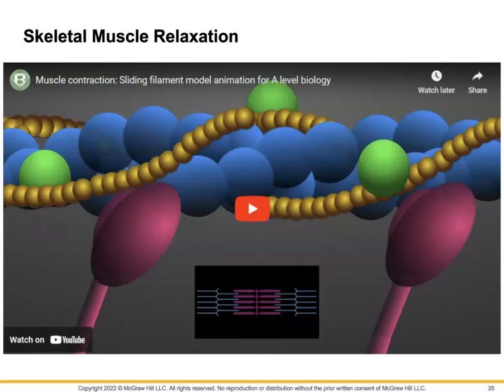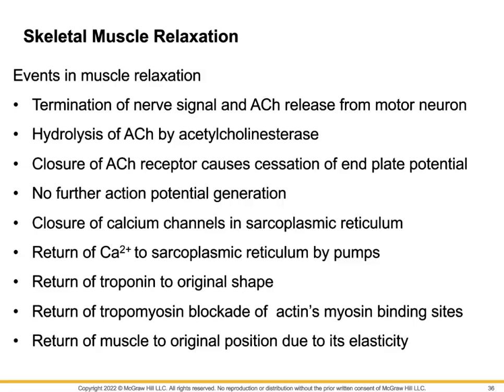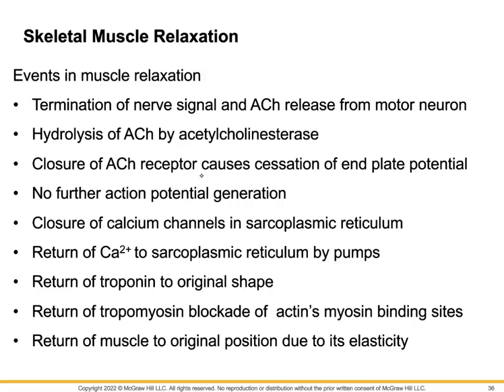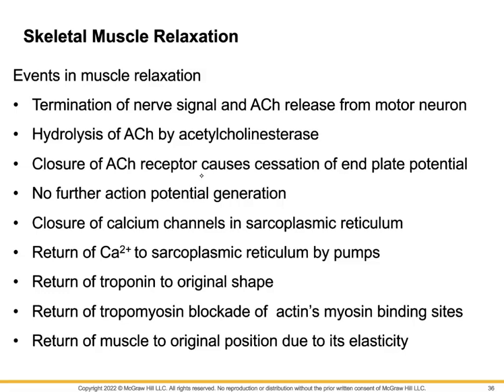6. Muscle Relaxation